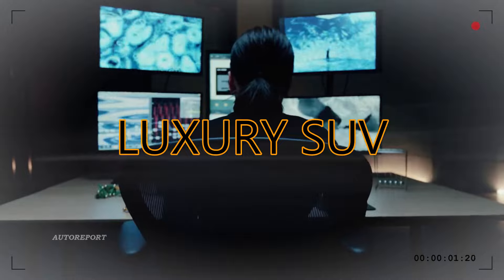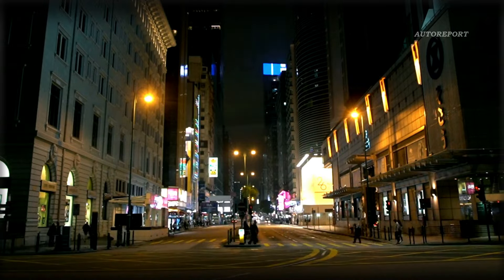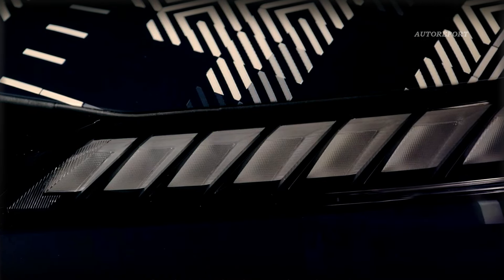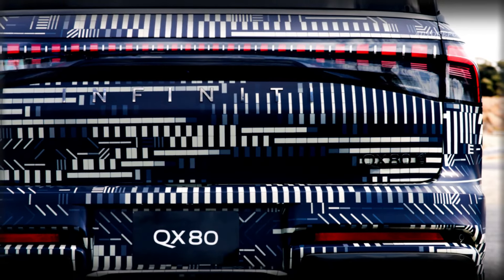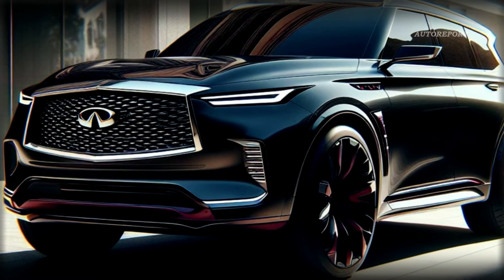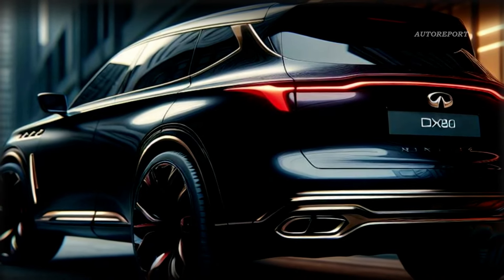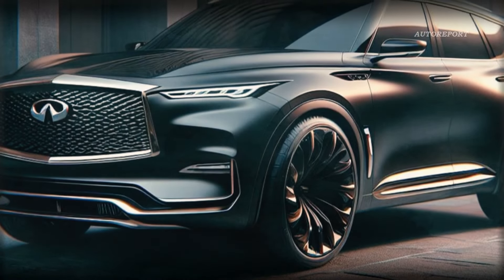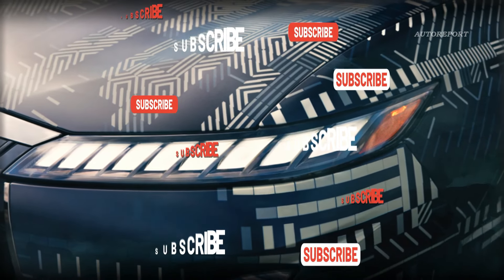LUXURY SUV 2025 Infiniti QX80 is Here - FIRST LOOK!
2025 Infiniti QX80 - In this exclusive YouTube video, we take you on a captivating journey into the future of automotive design with the 2025 Infiniti QX80. Inspired by the QX Monograph concept, this SUV boasts extraordinary design elements that redefine luxury on the road.

Join us as we dissect every detail of the 2025 Infiniti QX80, from its distinctive front grille and lights to its sleek rear curves. Discover how this vehicle combines elegance and toughness in a way that's sure to turn heads wherever you go.

Your support fuels our passion for bringing you the most exciting updates from the automotive world.

Get ready to be amazed by the future of automotive design. Watch now and experience the allure of the 2025 Infiniti QX80 like never before!